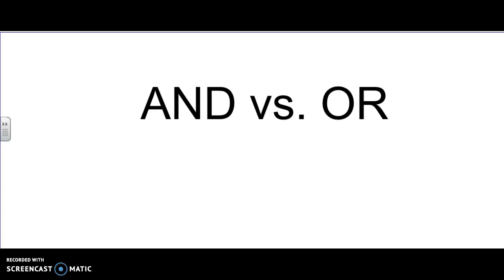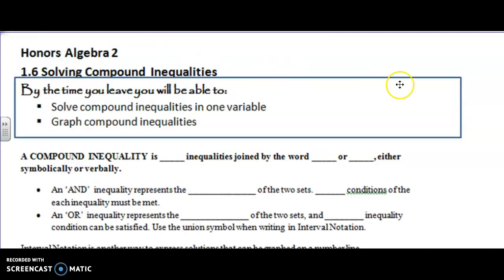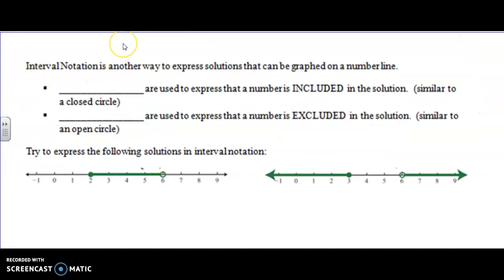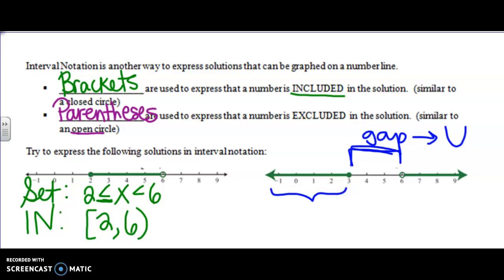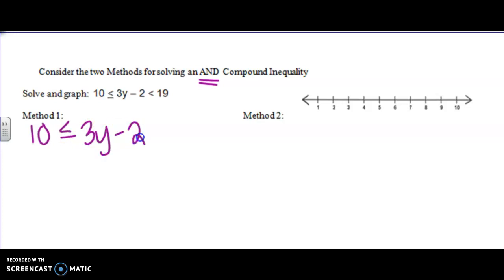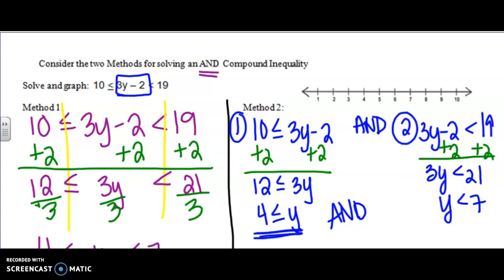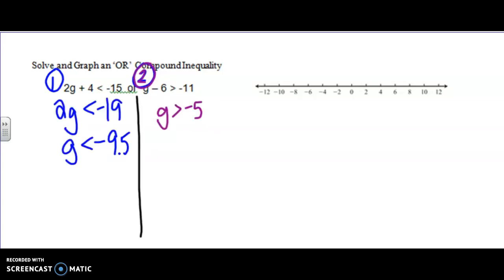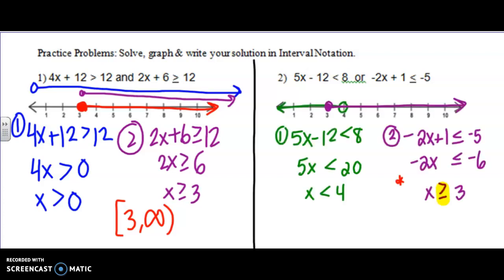1.6 Compound Inequalities (L1)